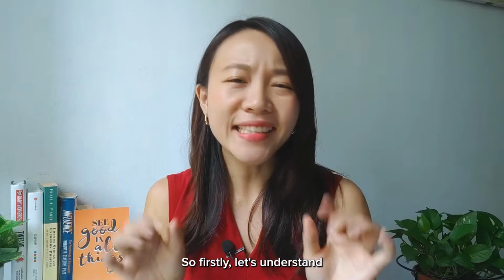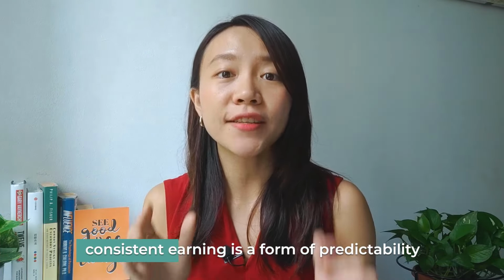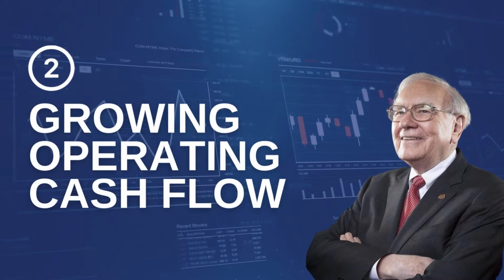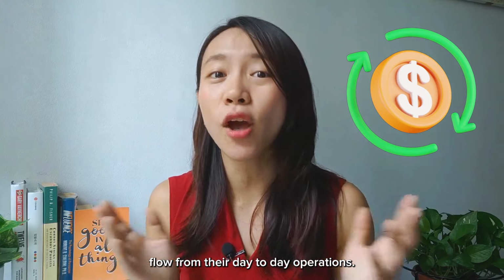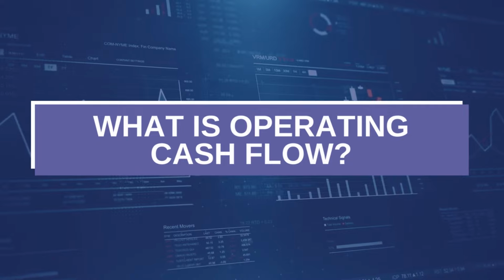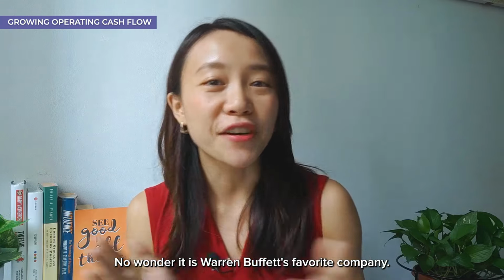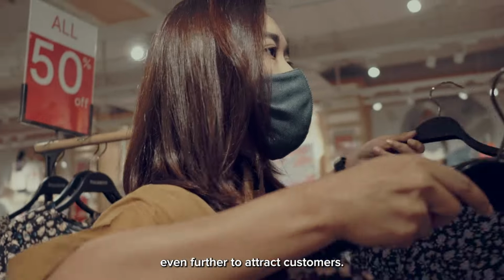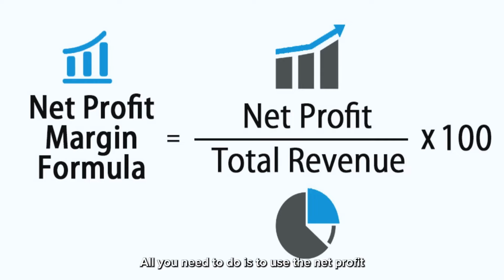How To Value Invest Like Warren Buffett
► Join Our Free 2-hr Next Level Options Masterclass & Get Started On Your Investing Journey:

With the recent stock prices falling close to 20% from their all-time high, some tech stocks fell as much as 50-80% from their peak.

If your portfolio is in red right now, and you want to learn exactly how to evaluate a good company using Warren Buffett's way of investing, which is value investing, so you can start making money safely, instead of depending on hearsay, then keep on watching!